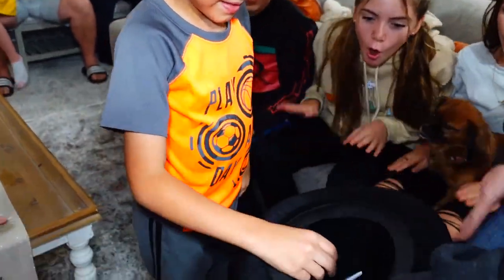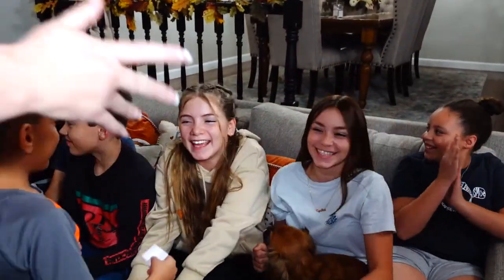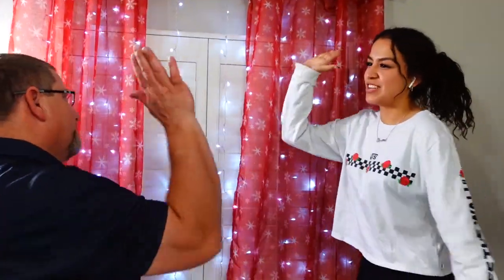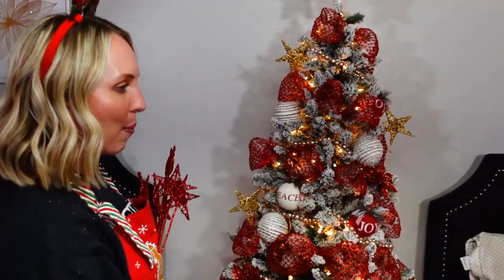GIRLS BEDROOM CHRISTMAS MAKEOVER 2021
Hi friends!  I'm so excited to kick off my Christmas Bedroom Makeover series this week! Today we are starting with Aubrey and Addison's room!

Christmas Bedding

Christmas Tree Topper

Curtain Lights